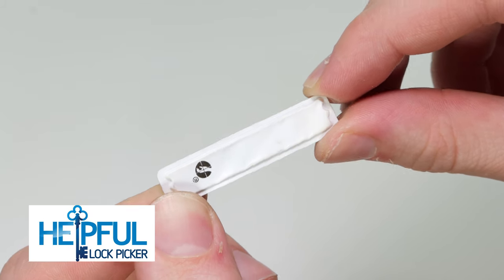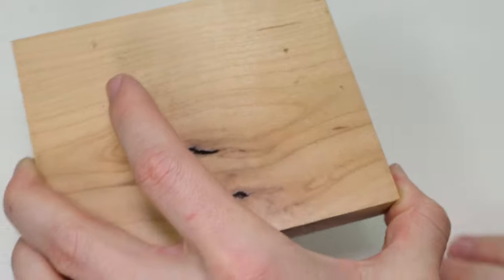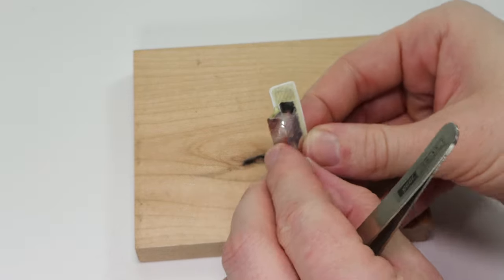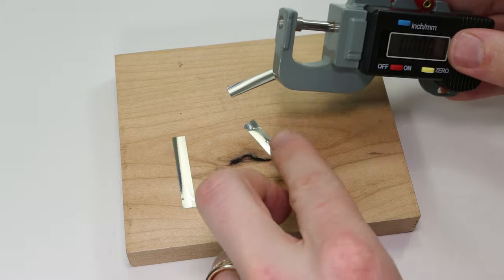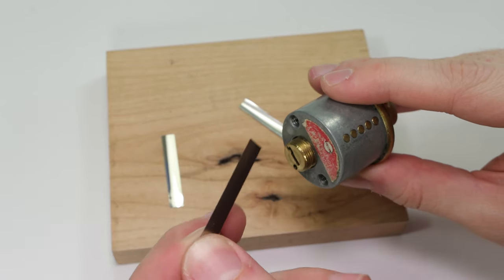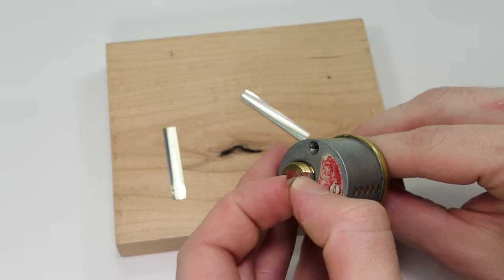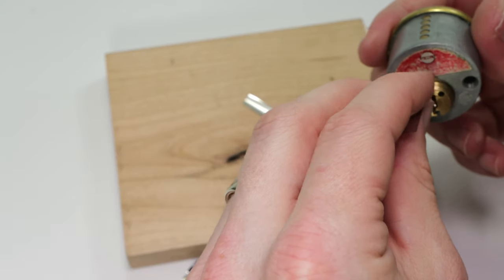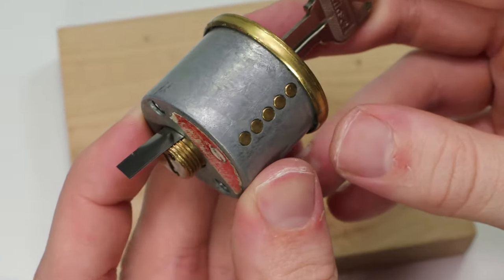[401] How To Shim A Lock with a Common Anti Theft Security Tag || Make Your Own Core Shims!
How To Shim Your Door Lock With A Security Tag!

In today’s video we will look at how we can take a common security tag and extract its contents to be able to use it (along with a key blank) to be able to shim a lock open. This does make it, so you need to have access to the secured side of the door (the inside) because you will need to take the lock out of the door to do this.
After watching this you may be tempted to try to shim the front of the lock. The logic is there, and it is quite concerning. Luckily, this attack has been long thwarted with the addition of a brim round the front of the plug which prevents front shimming.
This is a technique which can help you out in a pinch, but I do recommend purchasing commercial core shims if you plan to do this on any regular interval.
I hope this video helps someone out there and I look forward to speaking with everyone in the comments below!

1. Clear Acrylic Padlock
2. Master Lock No 3
3. Master Lock 140
4. Brinks 40 mm Padlock
5. Master Lock 570
6. Master Lock 911
7. Commando Padlock
8. American Lock 1100 Series
9. Master Lock 410 LOTO
10. Abus Titalium 80TI/50

⭢ Kwikset Repin Kit
⭢ Schlage Repin Kit
⭢ Kwikset Cylinder Removal Tool / C Clip Remover
⭢ Plug Follower Set
⭢ Pinning Mat
⭢ Wooden Pinning Tray
⭢ Digital Caliper
⭢ Core Shims / Shim Stock